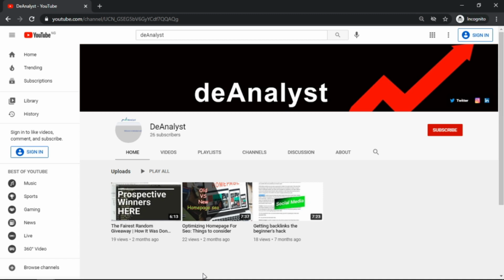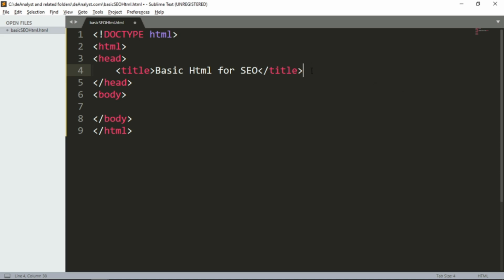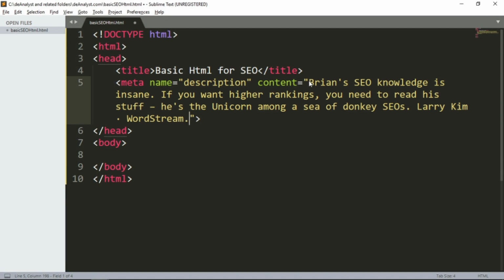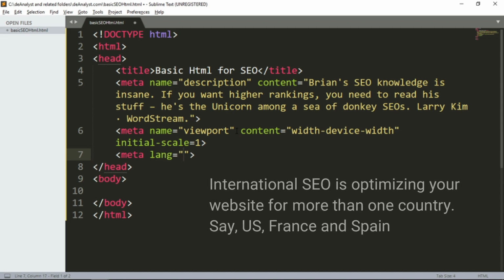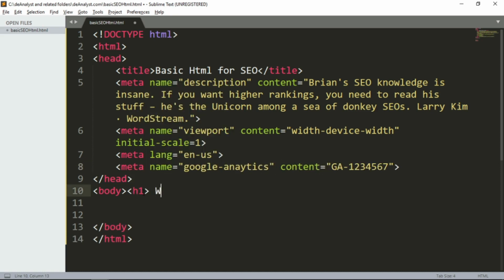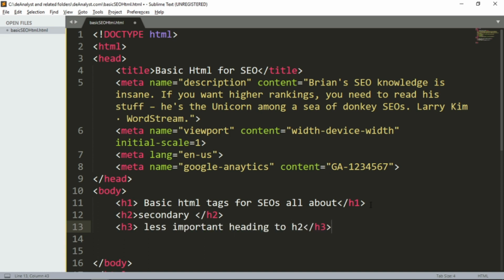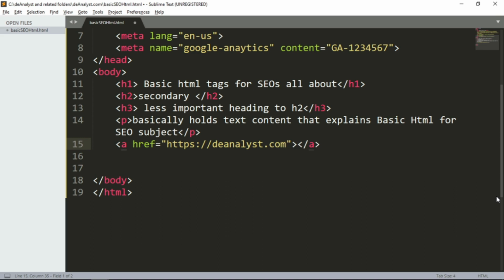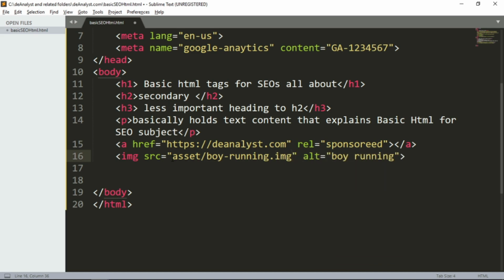All the Html Tags every SEO expert should know. and how to write them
HTML and meta tags for SEO: These tags are commonly implemented by SEOs especially the meta tags in the head section of the video.
And every specialist should know what they do:
title tag
meta description
meta lang
Analytics tag
meta viewport
heading
paragraph and
hyperlink.

If you use a content management system like WordPress, you may not need to use a text editor. but a plugin such as Yoast or Rank math.